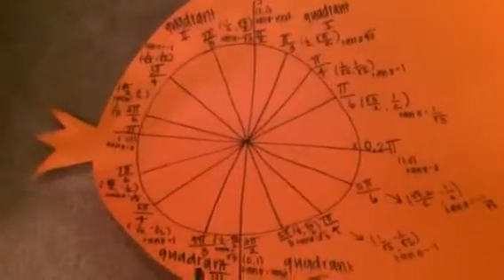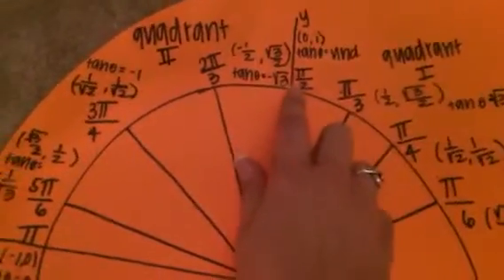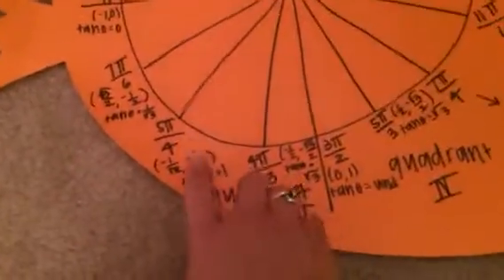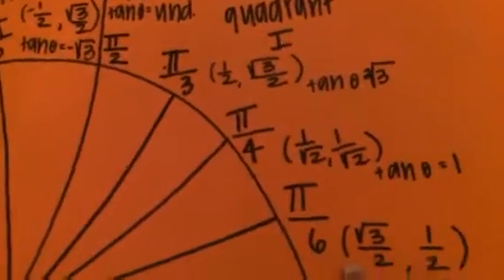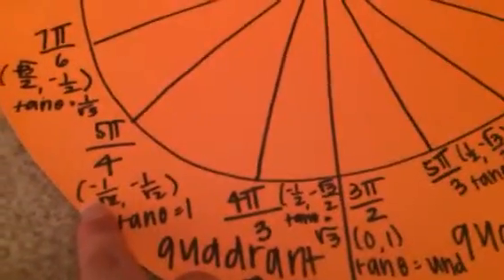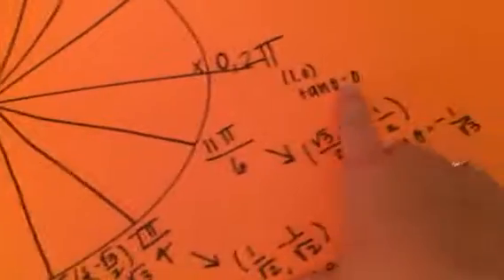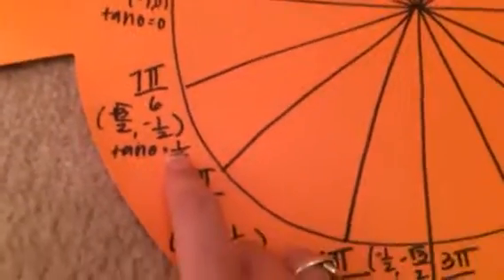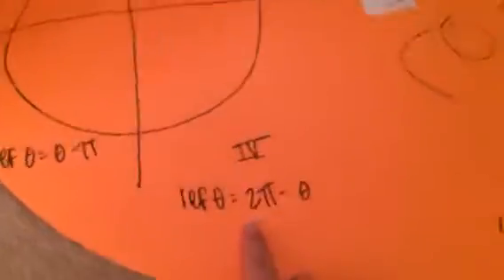Unit Circle by Madeleine Nolte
Pre-calculus extra credit
Ms. Pizzuto
Period: 5